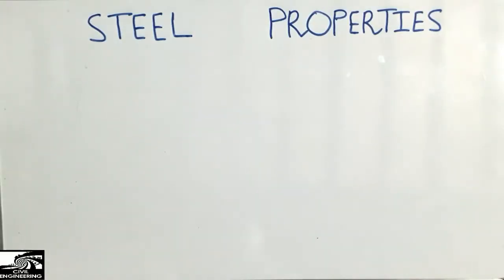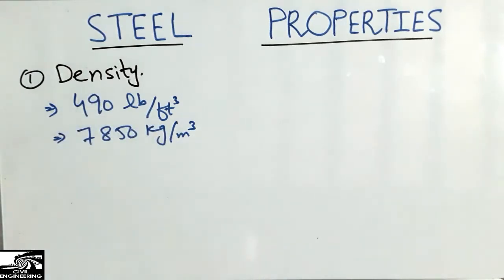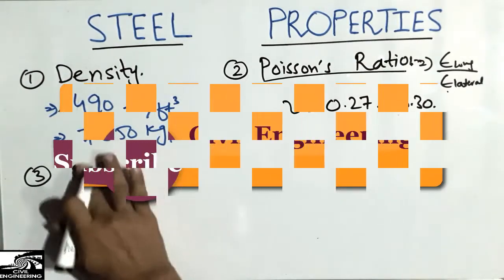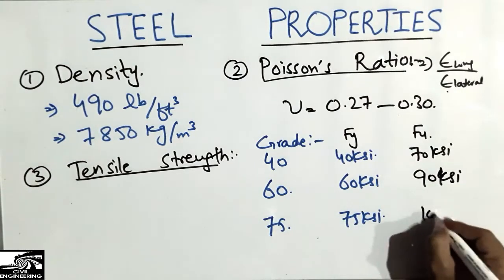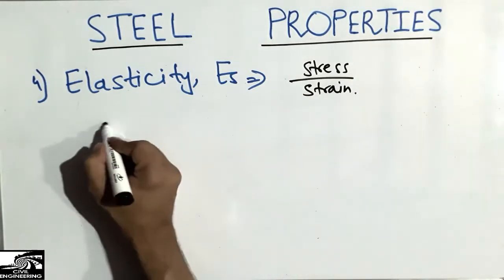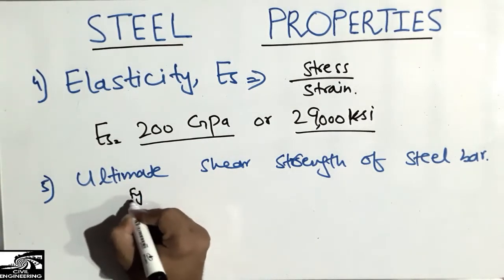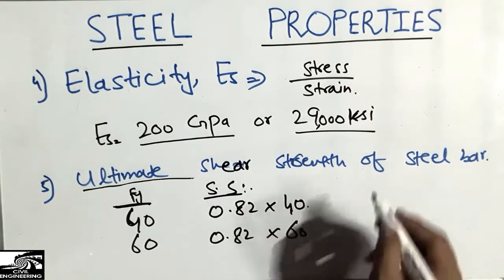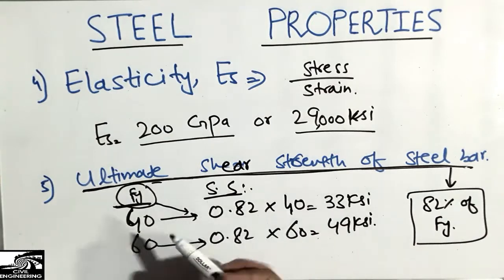Reinforcement Bar Properties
This video shows the properties of steel bar in detail. Steel has quite different properties than concrete. In this lecture different properties of steel like Density of steel is 490 lb/cft, Tensile strength of steel is dependent on grade of steel, Grade 40,60,90 steel has different properties, shear strength of steel has been explained.